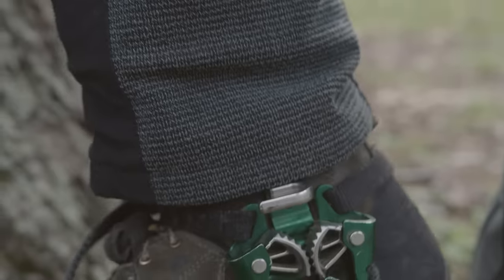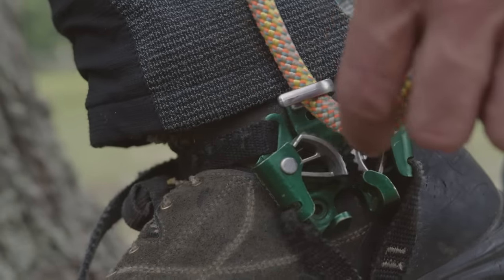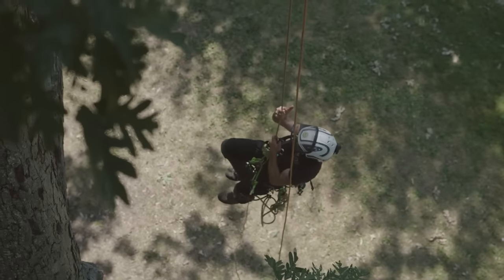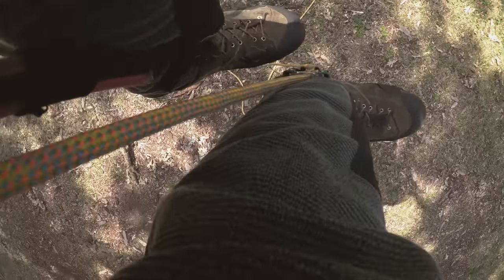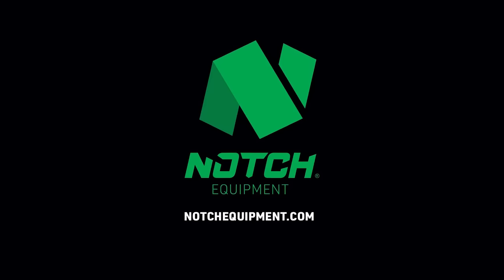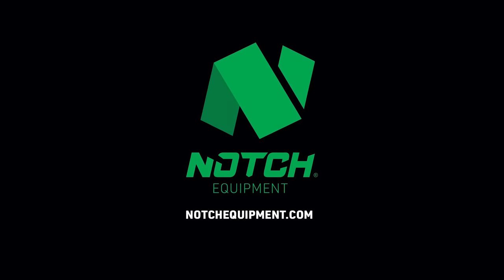The Notch Jet Step